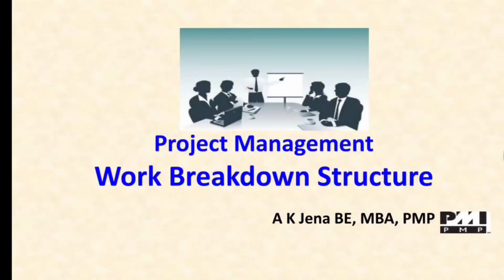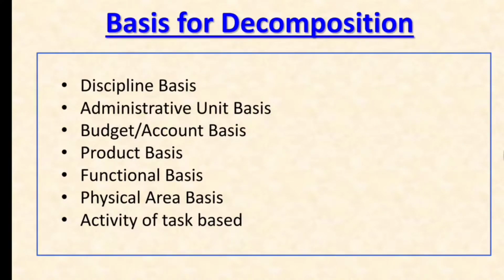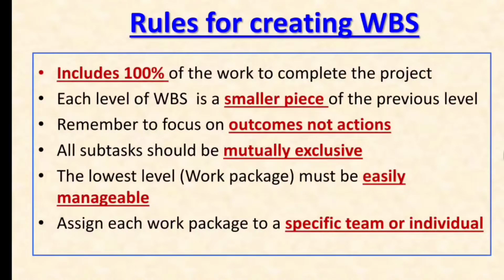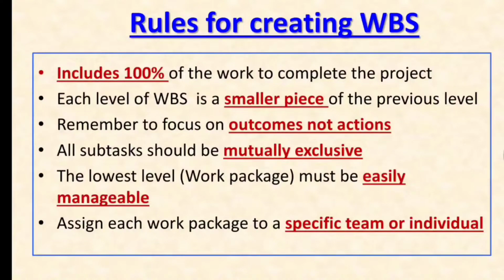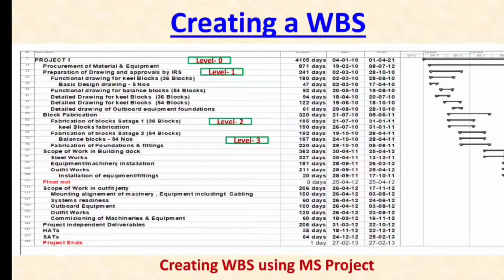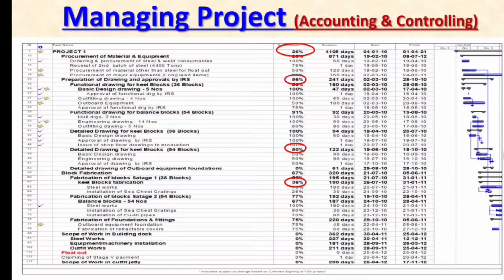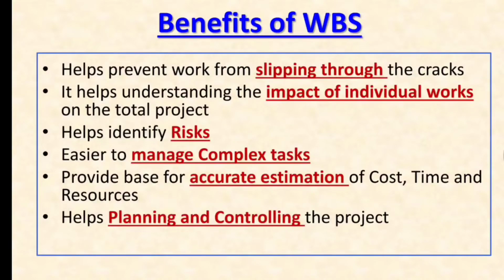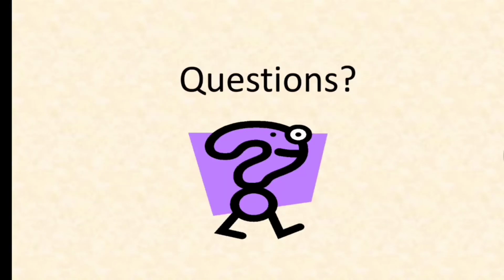WBS, Work Breakdown Structure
This video is about work breakdown structure in Project management